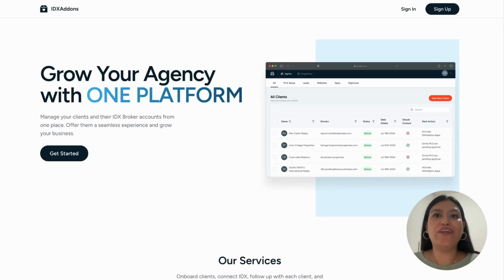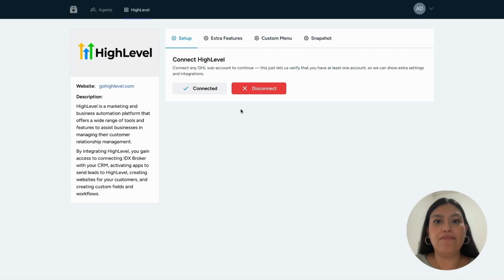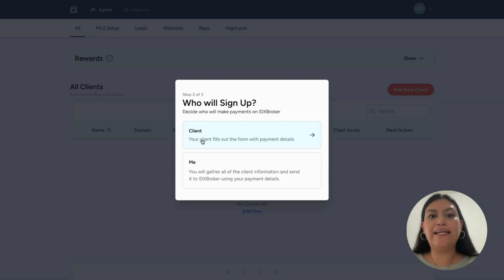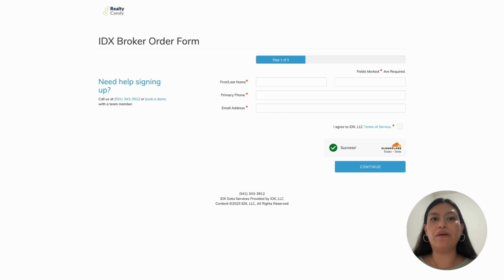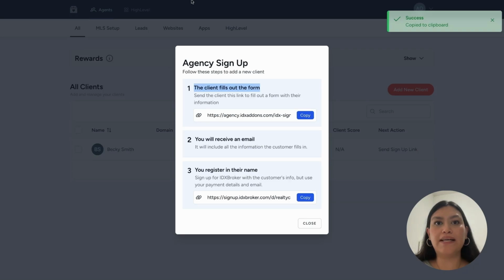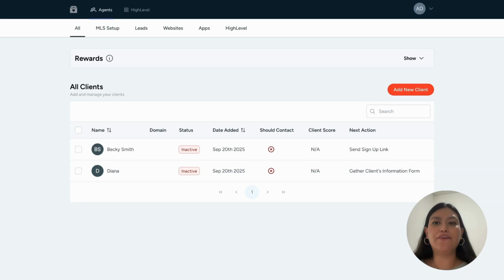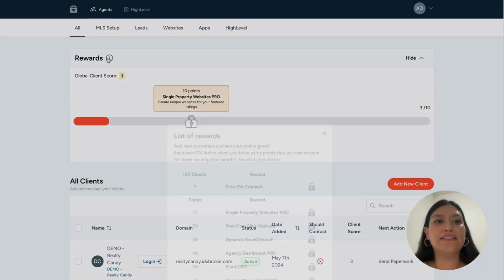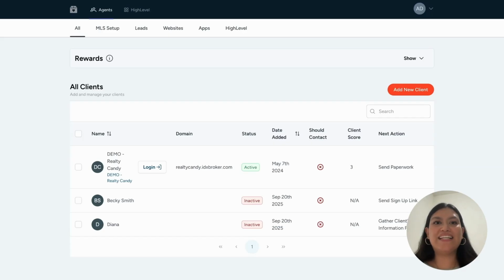Onboard Clients, Connect IDX & Grow Your Agency – All in 1 Place!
Grow your real estate agency by managing clients and their IDX Broker accounts all in one place. Learn how to onboard clients, connect IDX seamlessly, and follow up efficiently—giving your clients a smooth, professional experience. Unlock the full potential of your business with tools designed to help you earn rewards, track progress, and expand your agency.